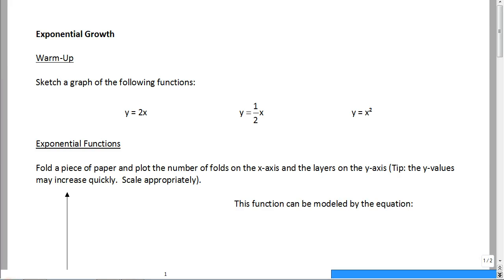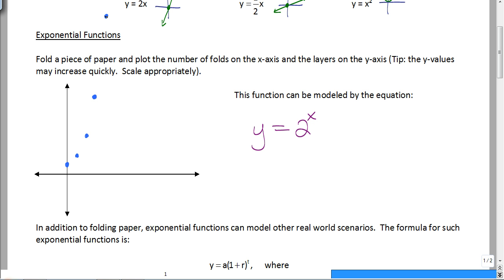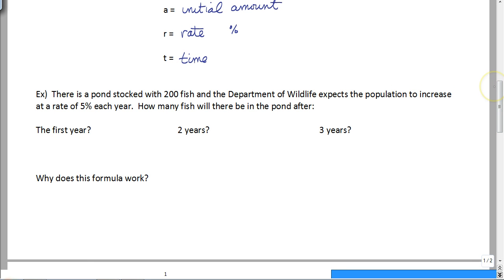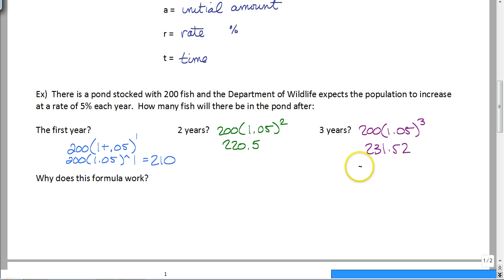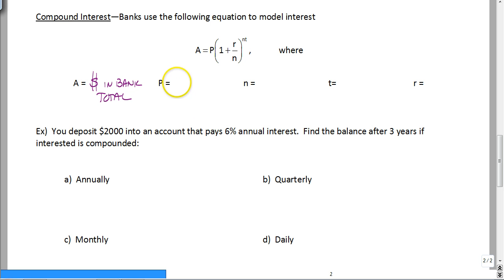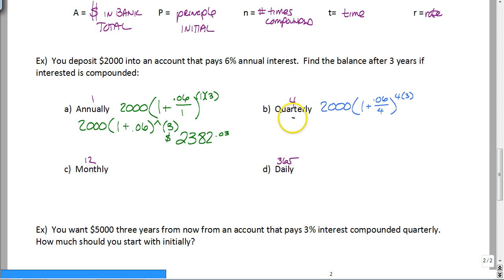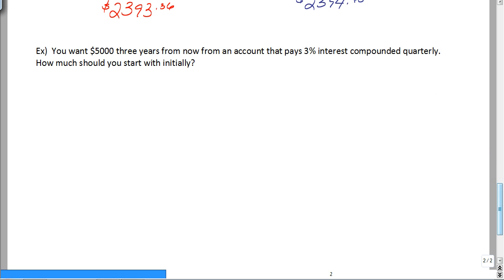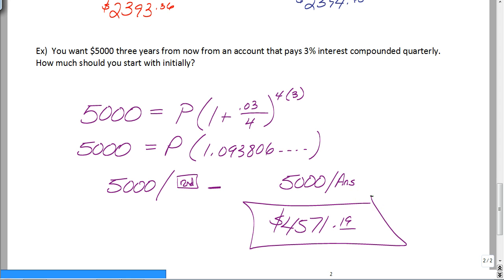NotesD1A2TC8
Exponential Growth